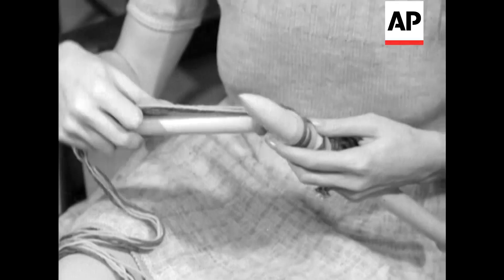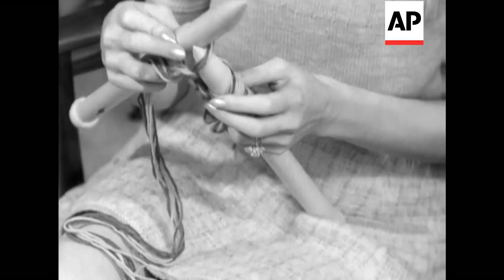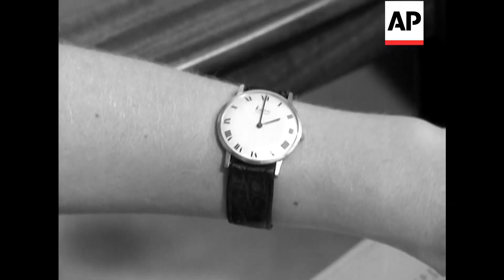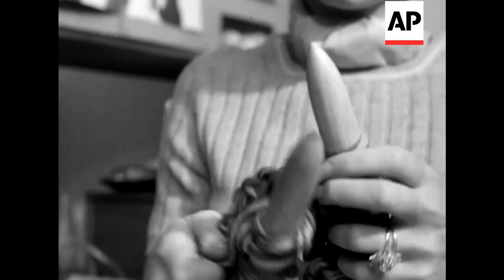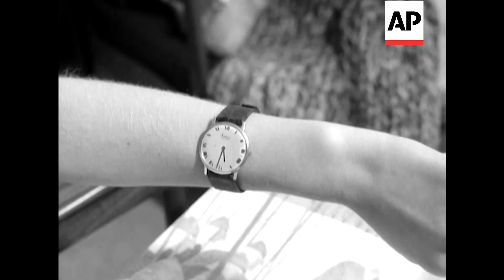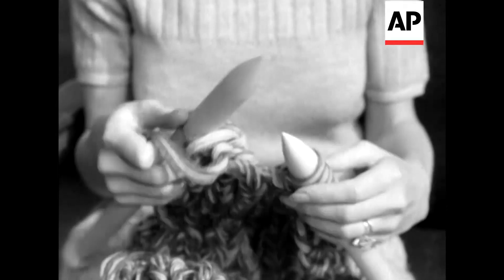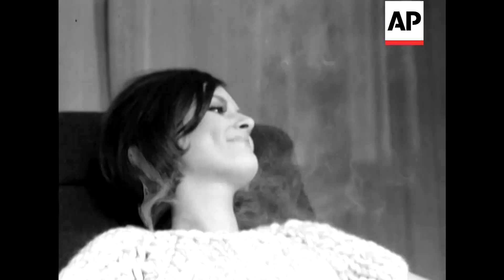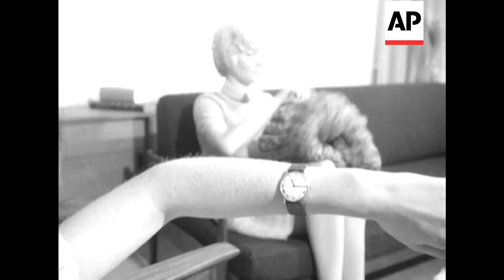Speed Knitting - 1967 | The Archivist Presents | #455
Starting to get autumnal here in the UK, maybe it is time to get the knitting out?

Knitting needles, an inch in diameter, allow you to knit a dress in a matter of hours!

MCU Anne starts to knit dress, using large needles. CU ditto. MS another girl, Mary, filming Anne. MCU Mary looks at her watch. CU watch reading 2 o'clock. CU Anne knitting - Mary reading in background. CU Anne knitting. CU knitting needles. CU Mary puts out cigarette in ash-tray. MCU ditto - pan to Mary yawning - then she looks at her watch. CU watch reading half past five. CU pan Anne casting off. CU Mary lights a cigarette. CU Anne sewing pieces of dress together. MCU ditto. CU watch reading a quarter past eleven - Anne in b/g finishes sewing dress. MS Anne holds up finished dress. MS ditto CU ditto. MS Mary opens door to show Anne wearing knitted dress. MCU pan Anne wearing dress.

Available to licence for commercial use - story number - BM92930